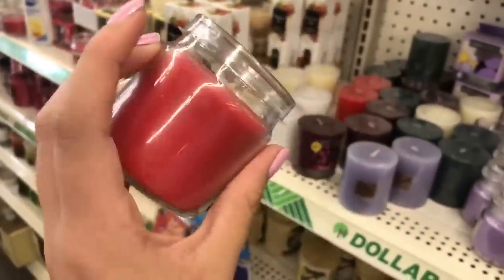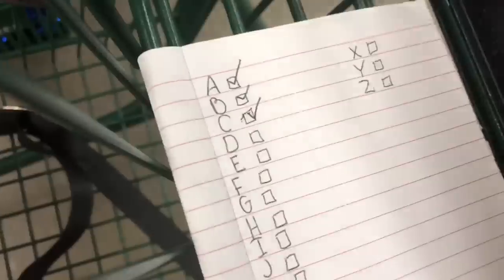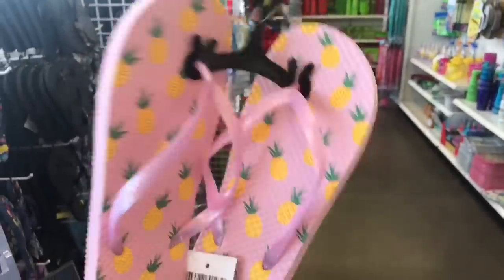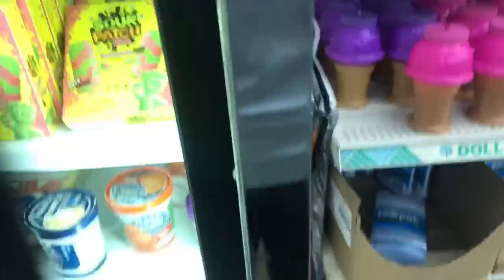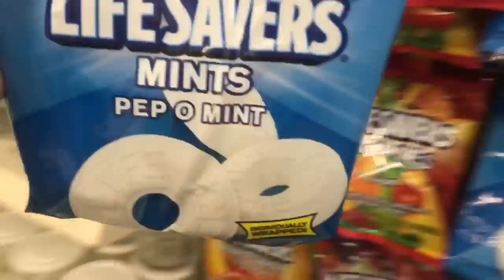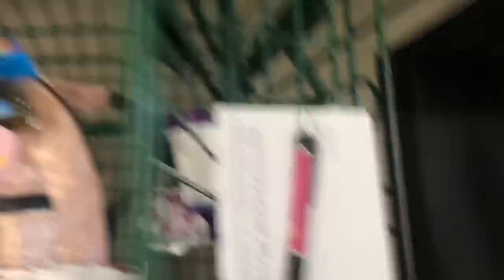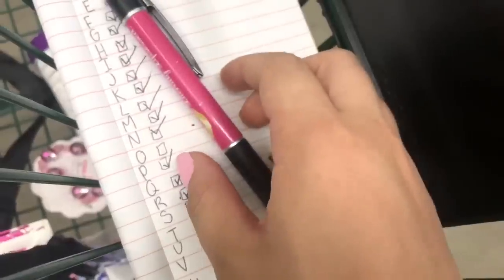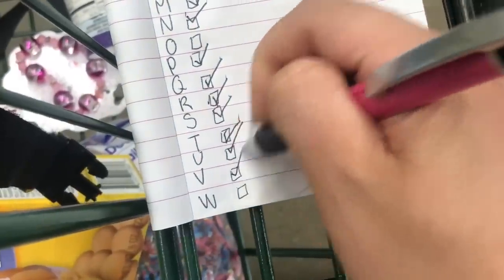ABC DOLLAR TREE SHOPPING CHALLENGE! *OMG*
ABC DOLLAR TREE CHALLENGE! I hope you all enjoyed watching this video! 🤗

ORDER MY LIPSESSED HERE!

eBay shop